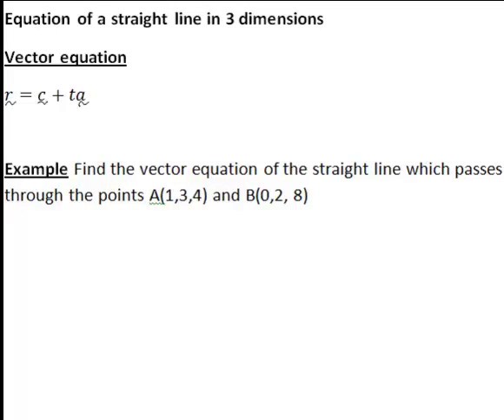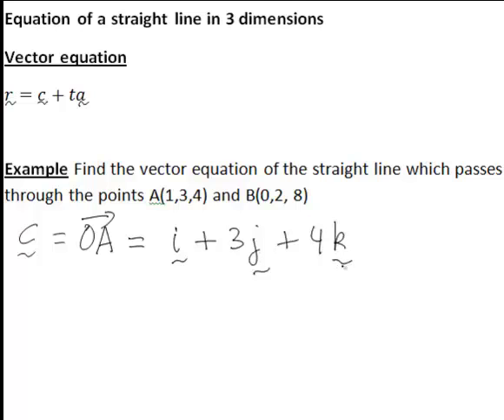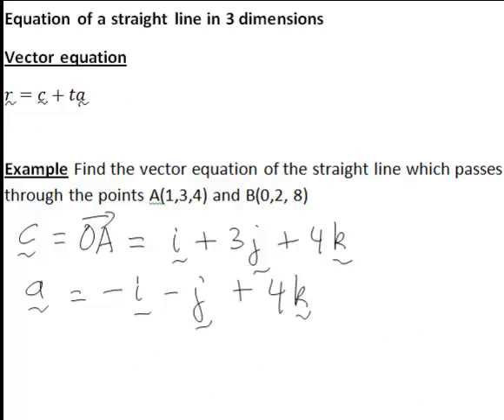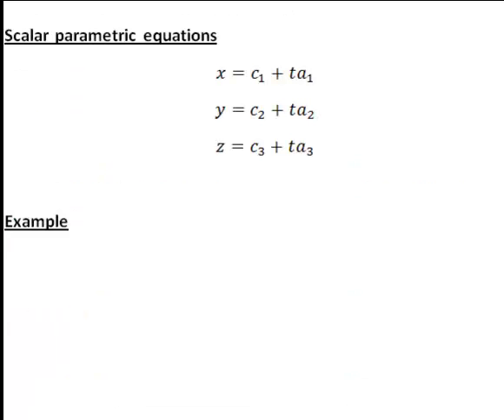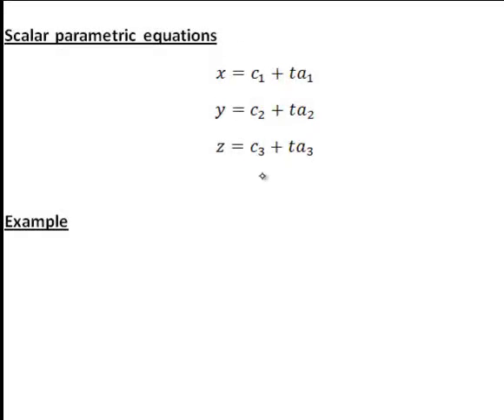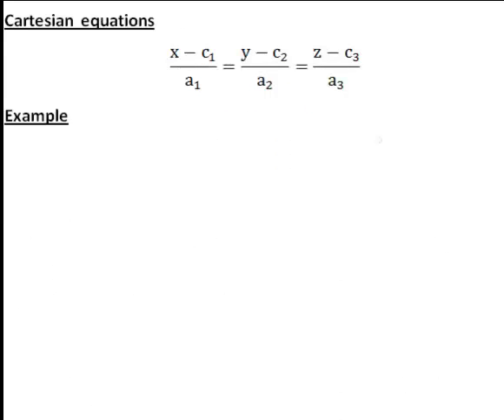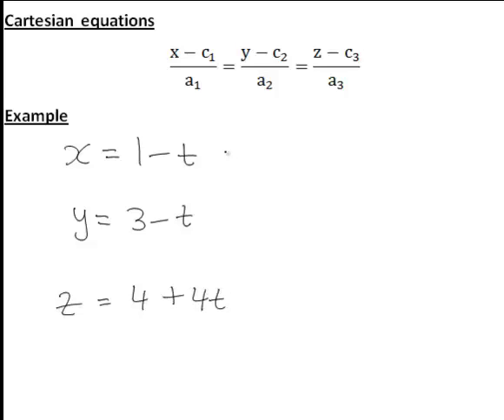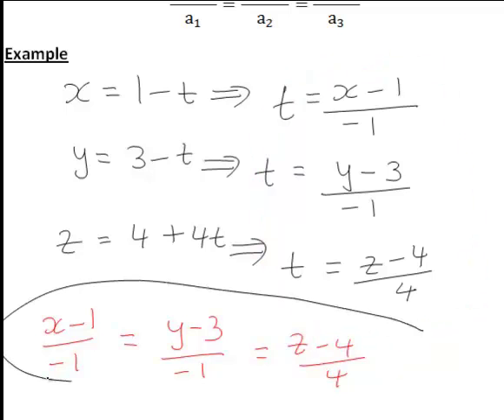Three forms of a straight line in 3D (MathsCasts)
This screencast shows the general method, together with an example, of finding the equation of a straight line in 3D in vector form, scalar parametric form and Cartesian form.